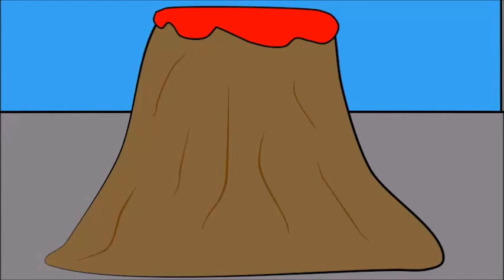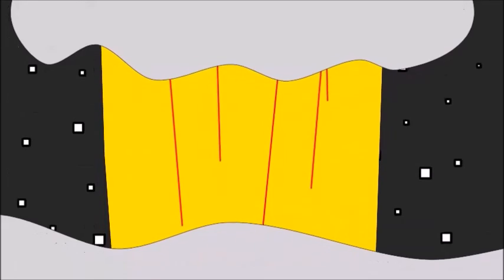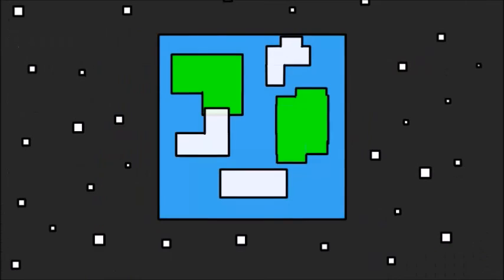!!Torbor Animated!!:Turds and Turtles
THIS IS MY FIRST EVER ANIMATION SO PLEASE LEAVE A LIKE OR SUBSCRIBE IF YOUR NEW TO MY CHANNEL I spent a lot of time making this and more of these animations will be coming soon